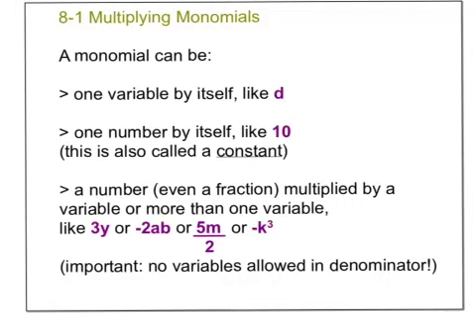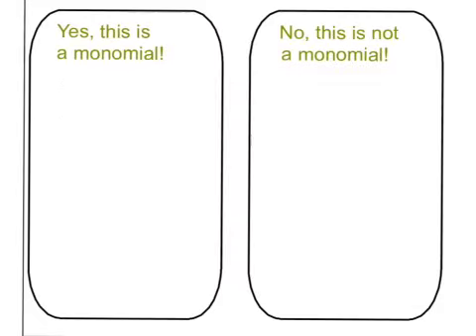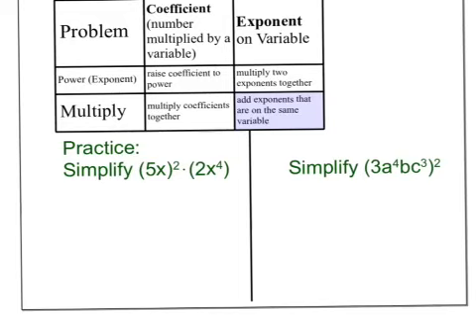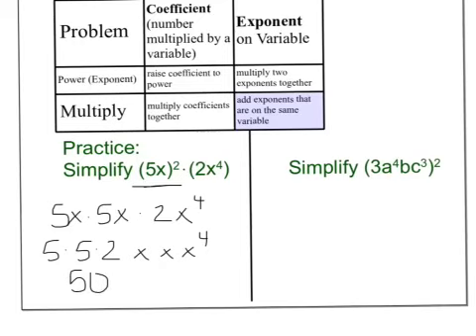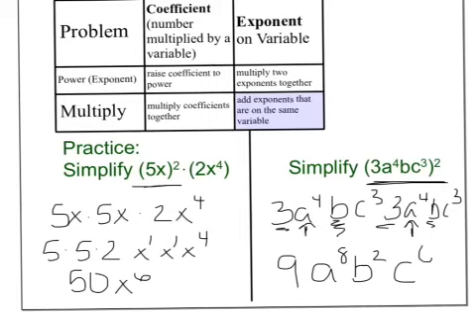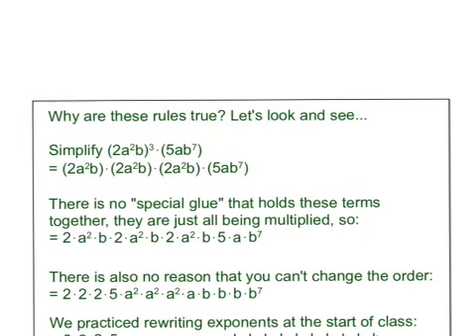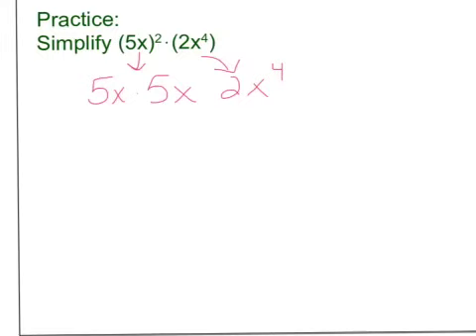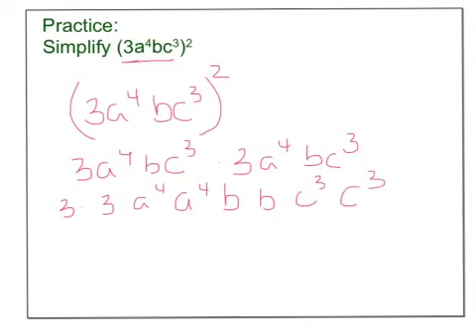8.1 monomial notes Ms. Dubovik